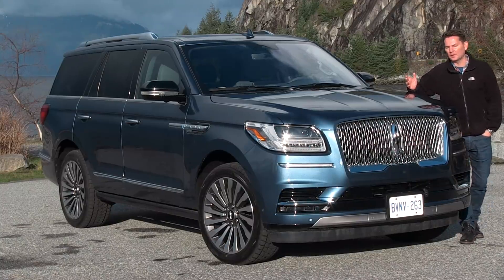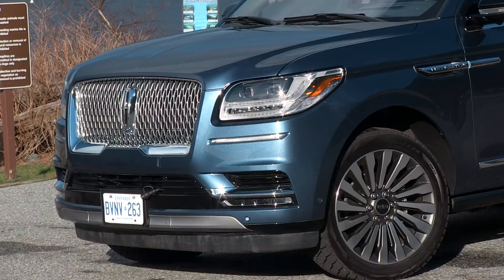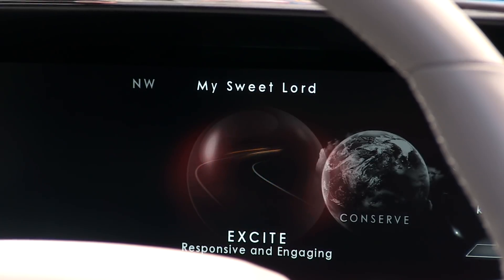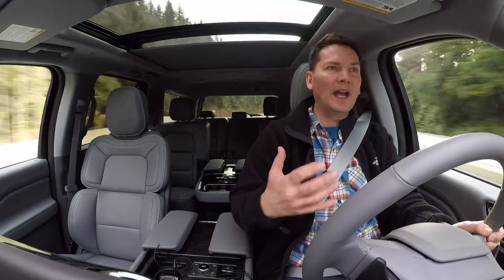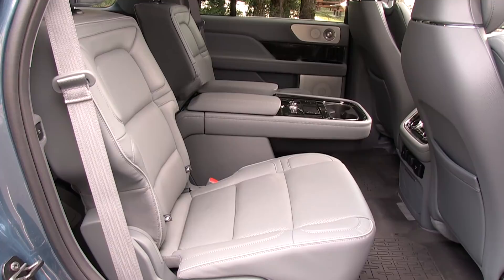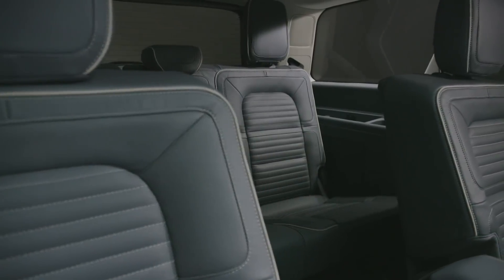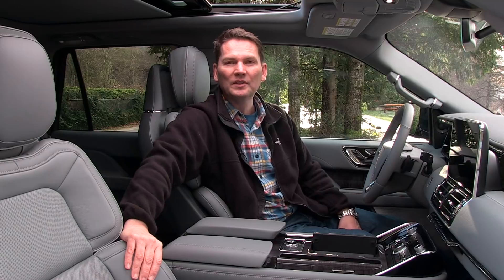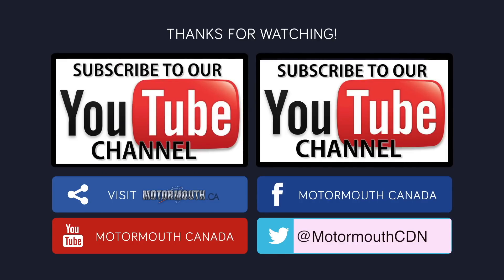Lincoln Navigator Review--THE NEW STANDARD IN LUXURY?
The all-new 2018 Lincoln Navigator is built off a shared platform with the Ford F-150 pickup truck and the Ford Expedition. Just like the Ford products this new Lincoln Navigator is built using lighter aluminum. The engine is a 3.5L V6 Ecoboost engine but in 7-passenger Lincoln it has 450hp and 510lb.-ft. of torque using premium fuel. The interior of this new Lincoln Navigator full-size SUV is stunning, featuring a 10-inch Sync3 screen, a digital dashboard and a heads up display. The front seats have 24-way adjustment or 30-way with additional massage feature. The cabin is nice to look at, being very modern and luxurious like a private jet.The Navigator comes with standard drive modes to make the experience traditional luxury or slightly sporty. The all-new Lincoln Navigator is sold with two trims, the Select or Reserve in a long wheelbase or short wheelbase of each.